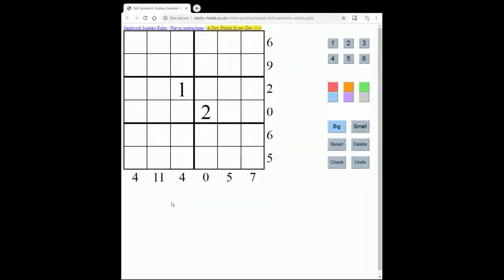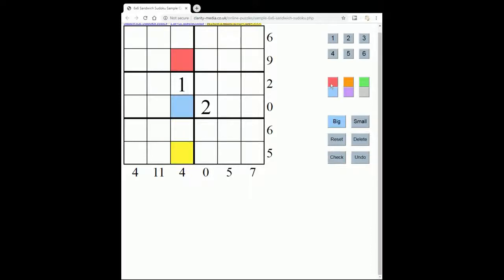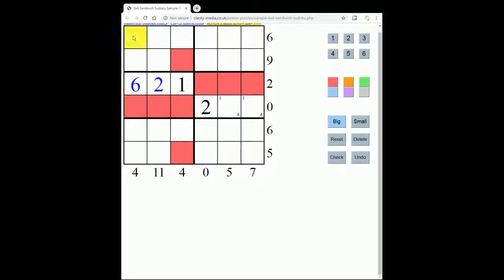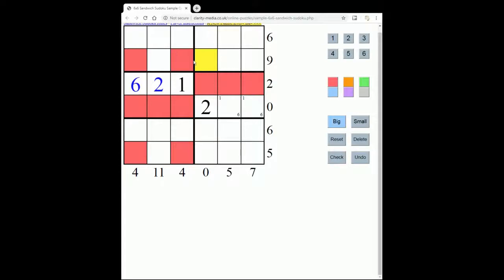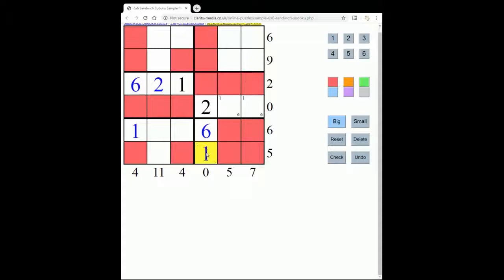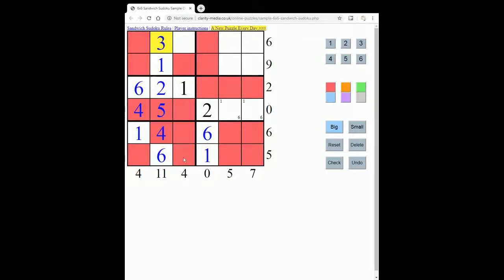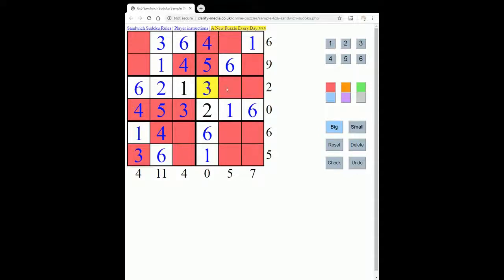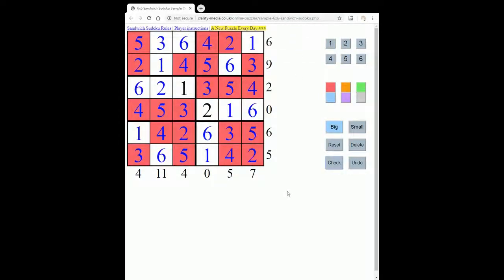How to Solve a Sandwich Sudoku Puzzle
This video walks through the solve of a 6x6 sandwich sudoku, showing standard sandwich sudoku solving strategy, namely:

- The use of colouring to note which squares can and cannot contain the 1 and 6 in each row and column of the grid

- The use of the sums around the edge of the grid to restrict values between the sandwich squares

If you would like to play this puzzle before watching the video, then you can do so here:

Thanks to one of our subscribers for suggesting this idea for a video. If there are any other sandwich sudoku videos you'd like to see, or related content, please just let us know.

You can play a daily sandwich sudoku, along with lots of other logic puzzles, with a membership to our Puzzle Club: